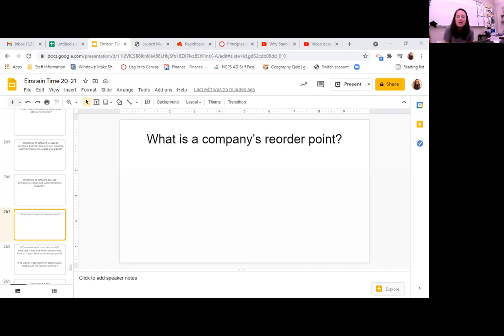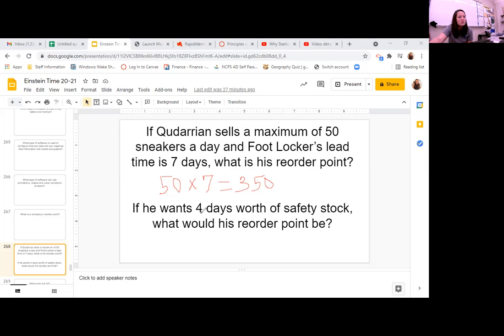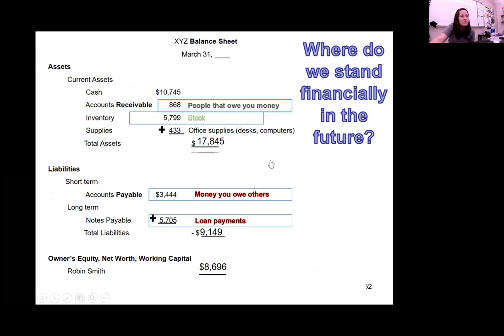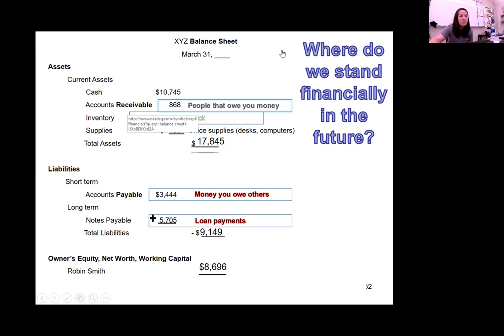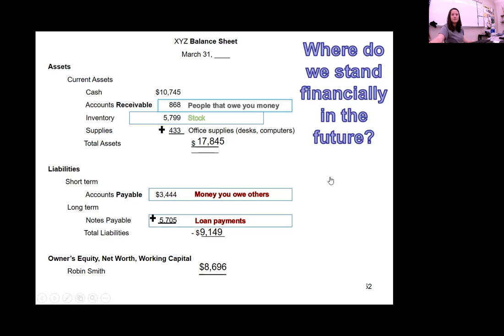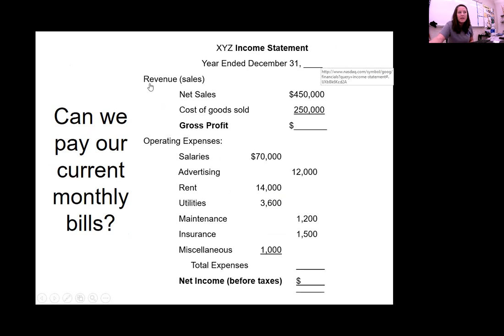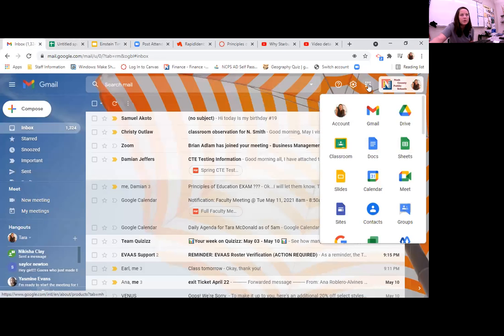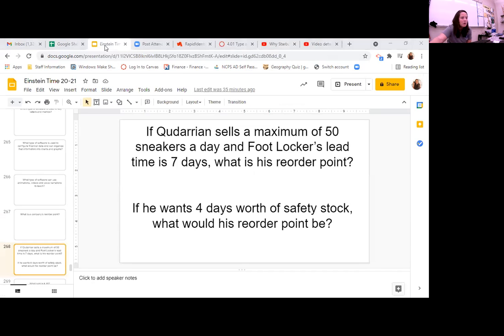May 11 Lecture 4 01 Balance Sheet and Income Statement